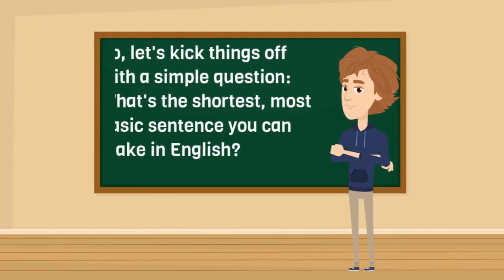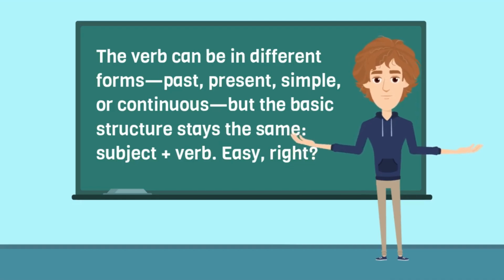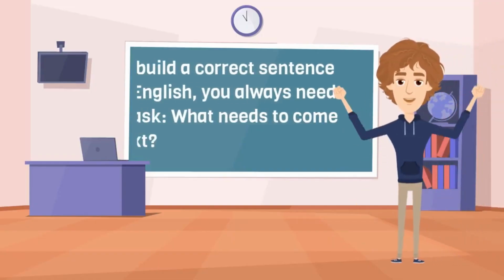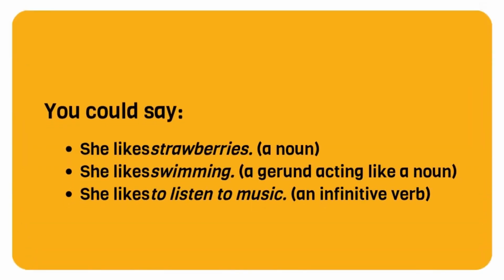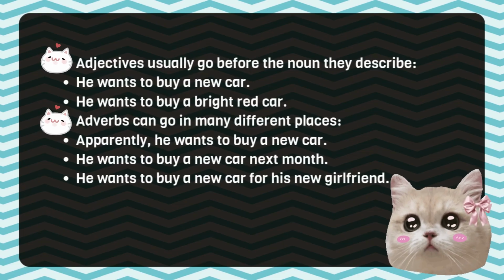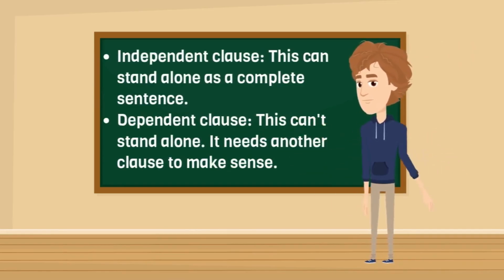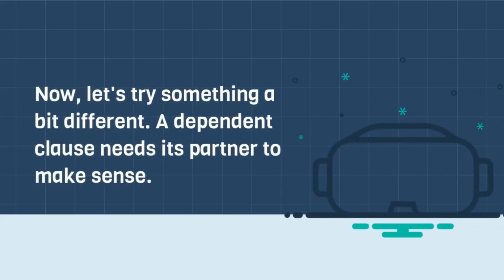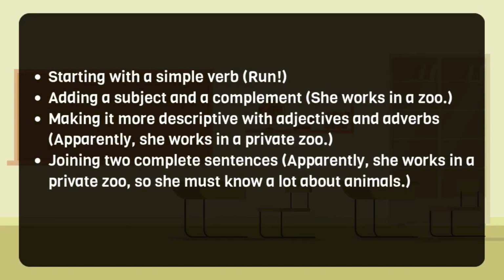🌿 Learn English. SENTENCE STRUCTURE | English Grammar Lesson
You're aiming for clearer pronunciation, smoother delivery, or simply want to build confidence in speaking English, our Listen and Repeat lessons are perfect for you.

Ready to speak English more naturally?

00:00 Let's Build English Sentences!
00:46 From Simple to... Still Simple!
01:29 The "What's Next?" Question
02:35 Meet the Compliment!
03:27 Add Some Pizzazz with Adjectives and Adverbs
04:26 The Next Level: Complex Sentences
06:35 A Quick Review!

Bạn muốn phát âm rõ ràng hơn, nói trôi chảy hơn hay đơn giản là tự tin hơn khi giao tiếp tiếng Anh, các bài học Nghe và Lặp Lại của chúng mình là lựa chọn hoàn hảo dành cho bạn.

Sẵn sàng nói tiếng Anh tự nhiên hơn?